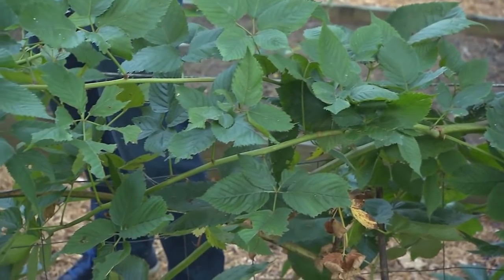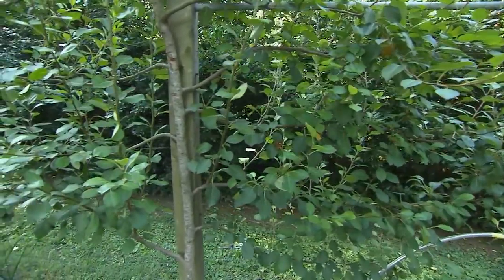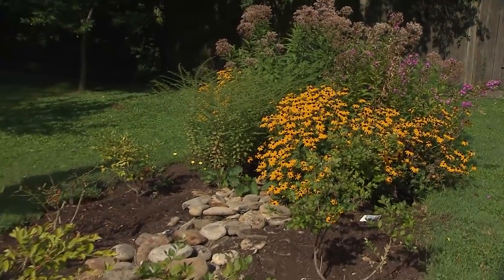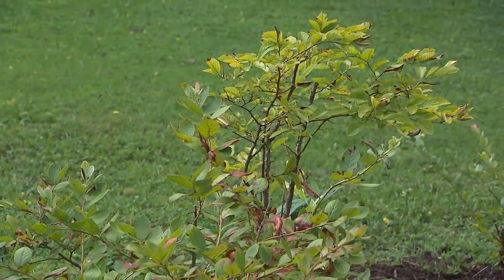Edibles As Ornamental | Volunteer Gardener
Adding food producing plants to the landscape can also add interest and beauty. Jeremy Lekich of Nashville Foodscapes takes us on a tour of a client's garden where the trees, shrubs and vines on the property contribute to the harvest.